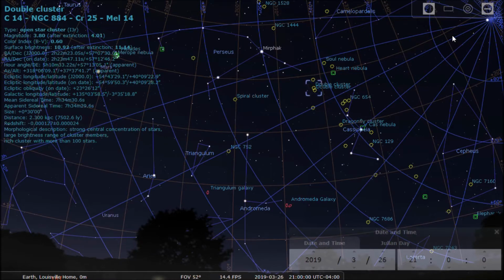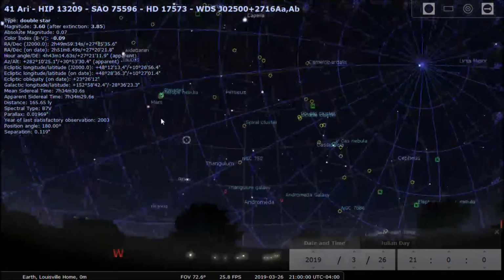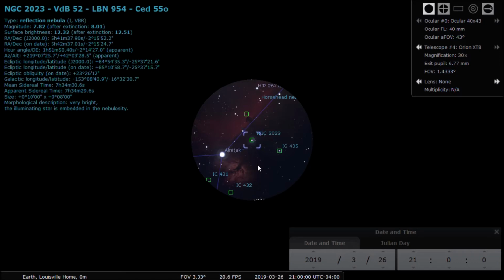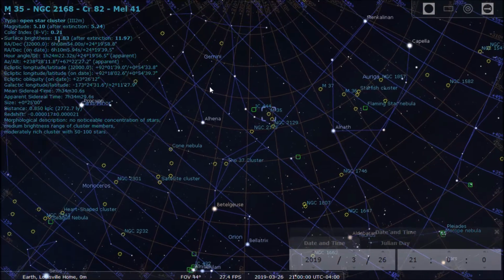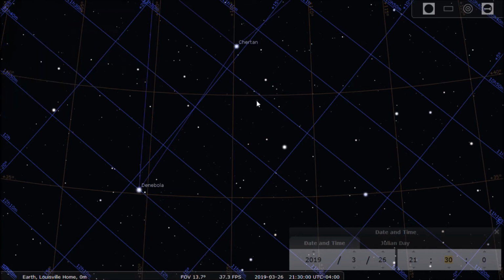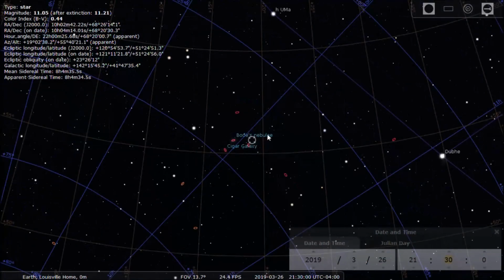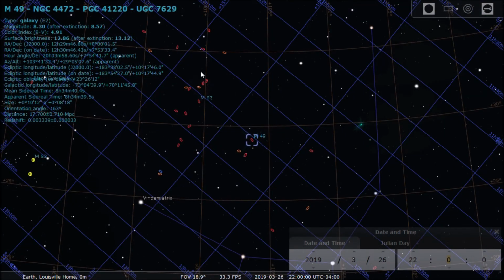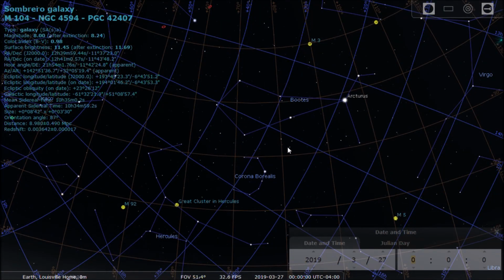Night Sky March - April Messier Astro Scavenger Hunt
Deep Sky Objects to search for in the March - April Night Sky. Recorded for March 26 2019 skies.

So I have my visual Messier+ scavenger hunt setup. Imaging target is Markarian's Chain. If I can be ok with the temperatures, then I am going to hunt down this list. See the attached/linked video for a Stellarium walk through. The list starts west and low south west then moves east to catch as many as possible. Over 50 items in the list. Good run to try before midnight but the first will require starting by 9 pm if not a little earlier. 8 pm sunset so twilight should pass by 9 pm.

Cassiopea
C14 Double Cluster

M45 Pleiades

Perseus
M34

Orion Constellation
M43
M42
NGC1977
M78
If you have dark enough skies, try for the Horsehead and Flame Nebulae.

Canis Major
M41

Puppis
M93

Monoceros
M46
m47
M48
M50
C49 Rosette Nebula
C50 Satellite Cluster in Rosette Nebula

Gemini
M35

Auriga
M37
M36
M38

Cancer
M44
M67

Usra Major (Big Dipper)
M81
M82
M106
M94
M51
M101
M64
M3
M53

Leo
M65
M66
NGC3628
M95
M96
M105
NGC3384

Galaxy Zone between the tip of Leo's tail, Virgo, and Coma Berenices
M49
M60
M59
M58
M89
M90
M87
M86 Markarian's Chain
NGC4438
M84
M91
M88
M99
M100
M85